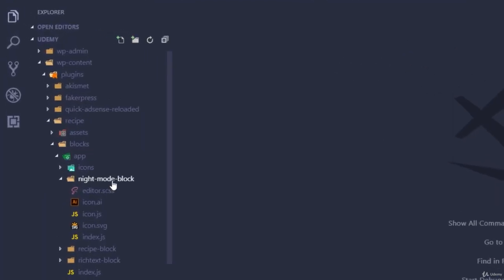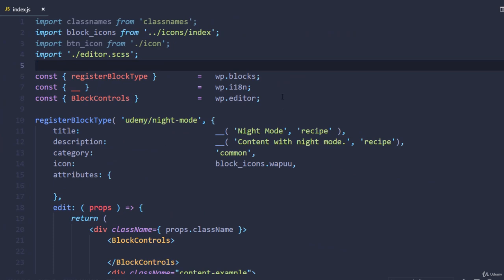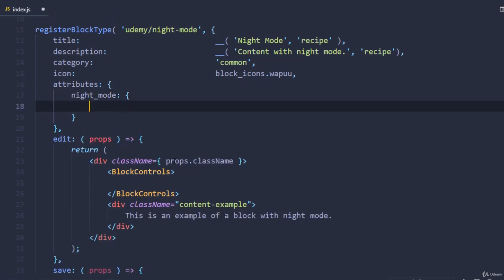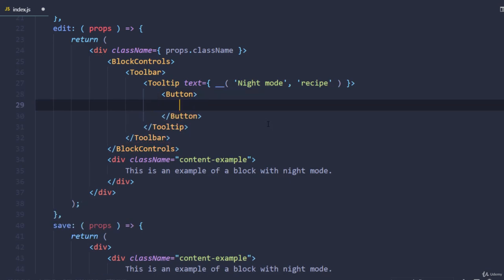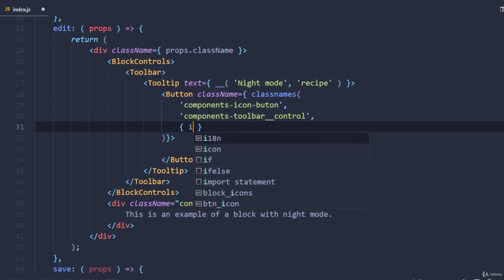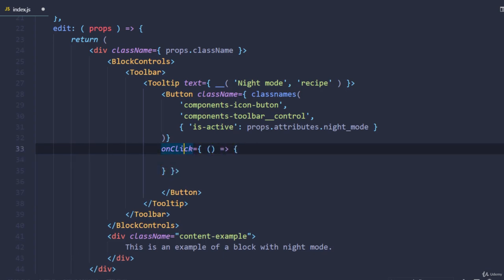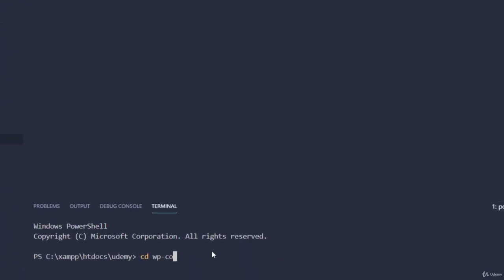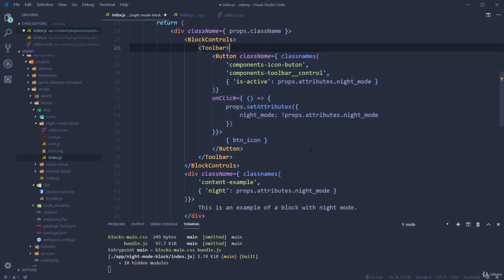82 Custom Toolbar